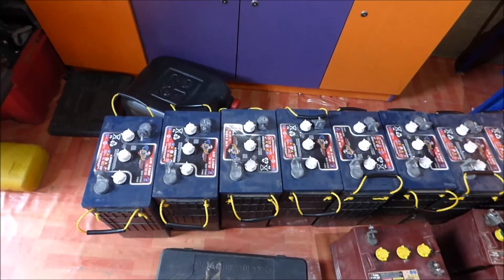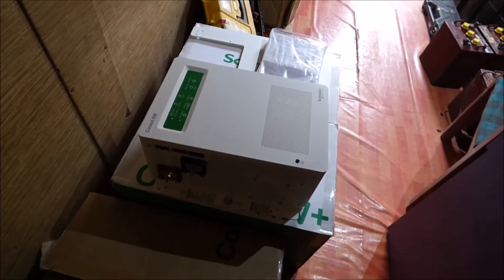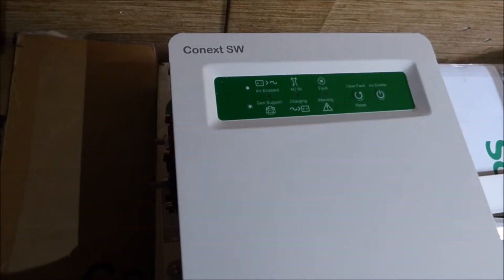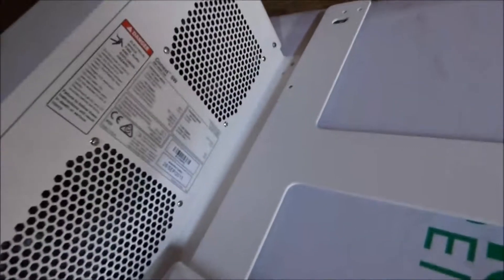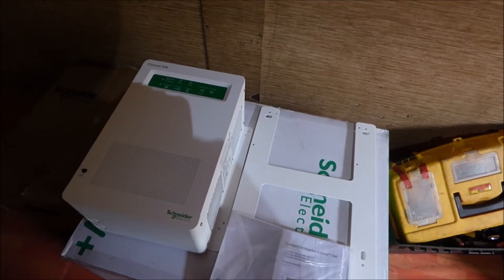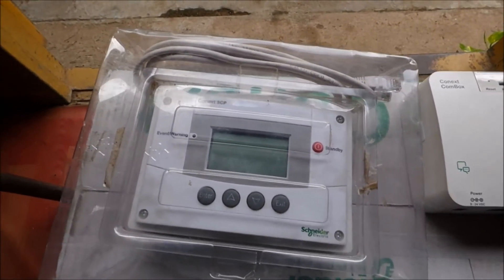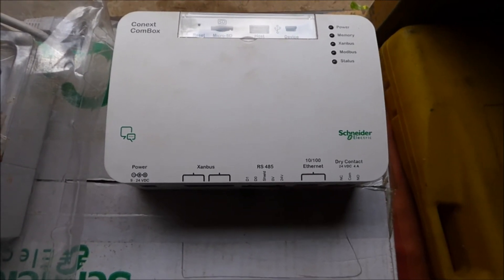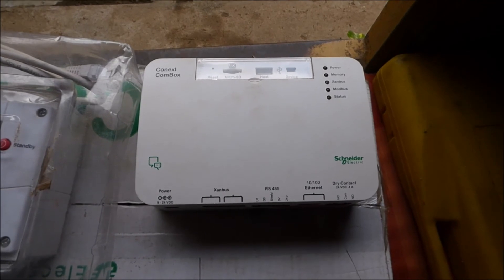Looking at the Schneider Electric Conext SW 4048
We install premium quality Inverters for our customers. We are giving you an up close look at them